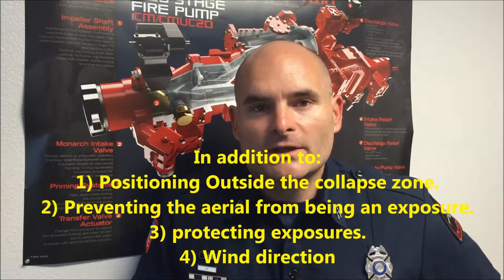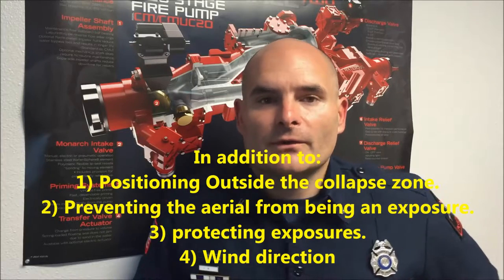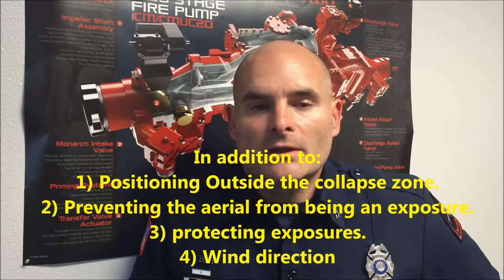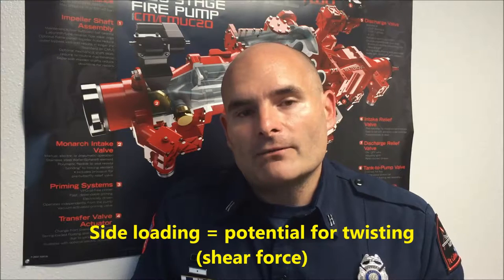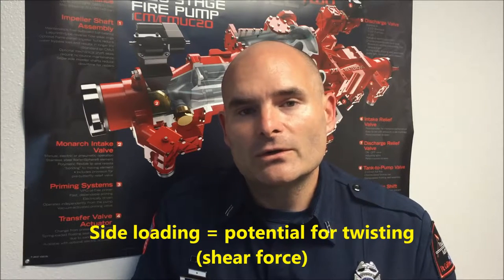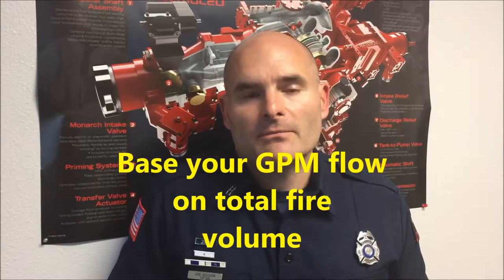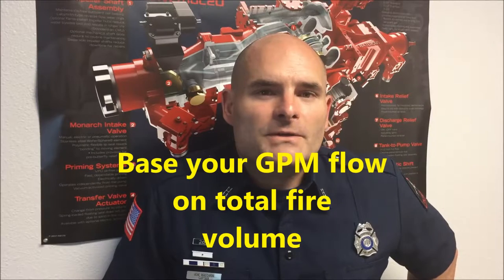Poudre Fire Authority: Aerial master streams water application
The intent of this video is to have aerial operators think differently about how they train with elevated master streams focusing on the concepts of effective water application, nozzle reaction, and GPM flow.